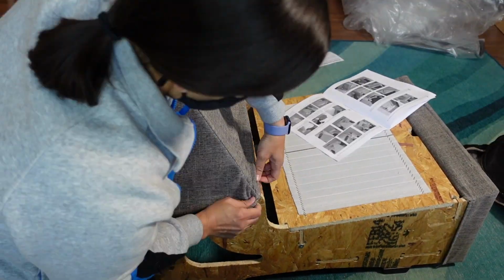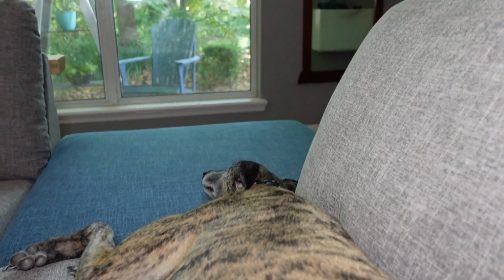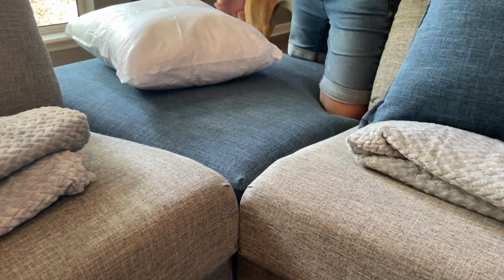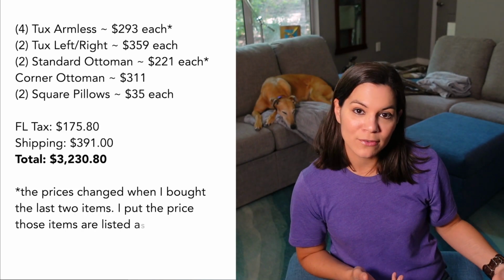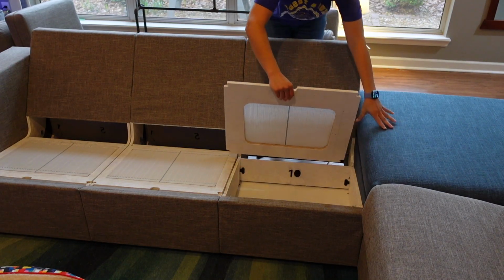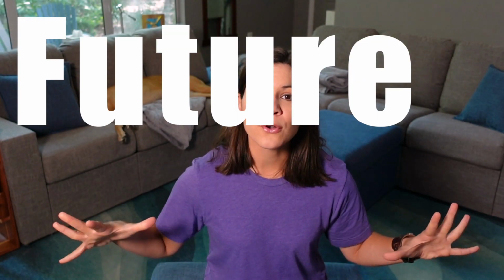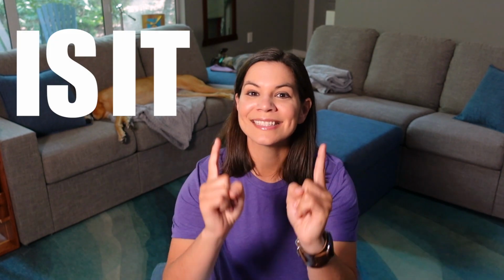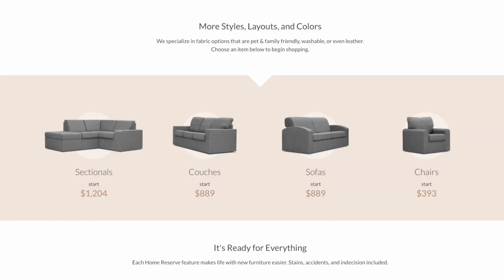What I LOVE and HATE about Home Reserve Modular Sofa // Is It Worth It? (Part 4)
Join Steph as she shares what she thinks of the Home Reserve DIY Sectional!